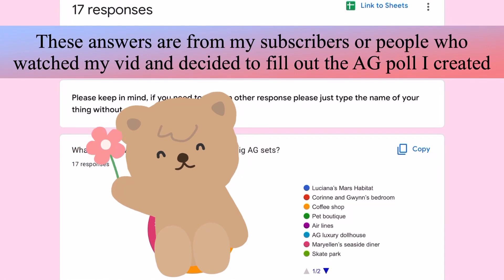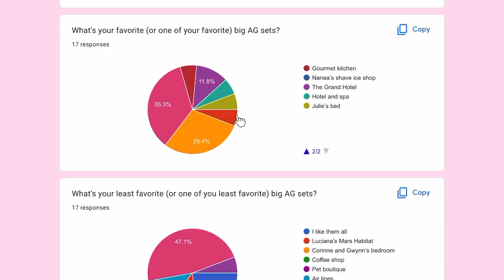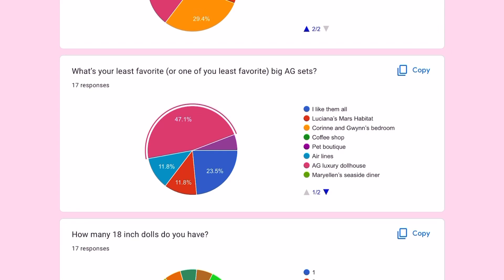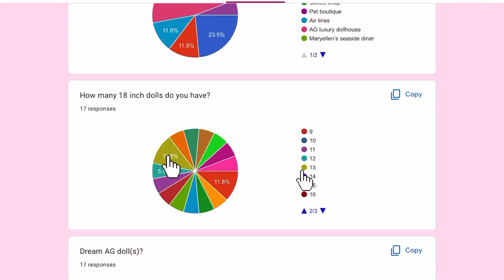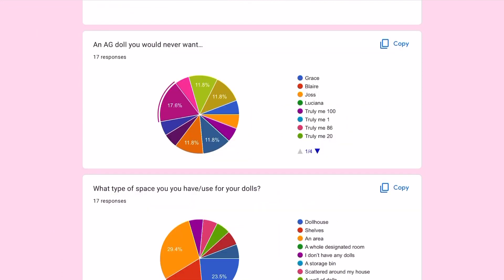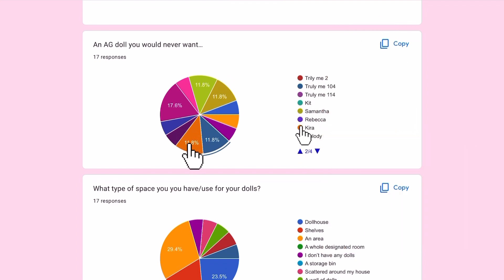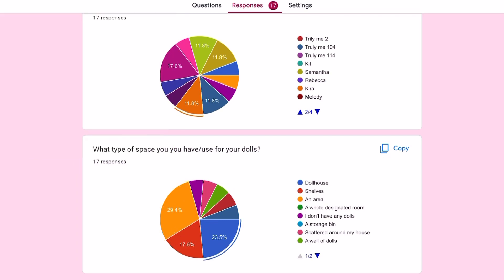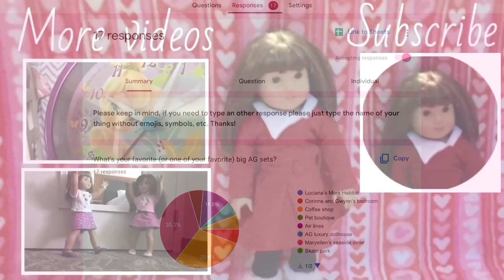AG survey results!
Hey everyone! I hope this video was somewhat interesting. If you want me to do another AG poll with different questions I definitely can!!
Please tell me, if you want to, why you picked the answer you did (if you participated of course) because I’m interested to see why.
Also sorry if the audio is not the best quality. I didn’t realize till after I posted it!